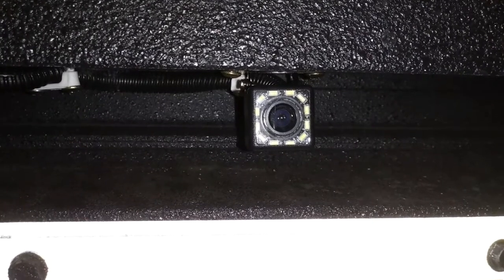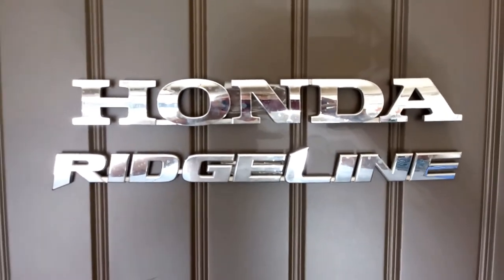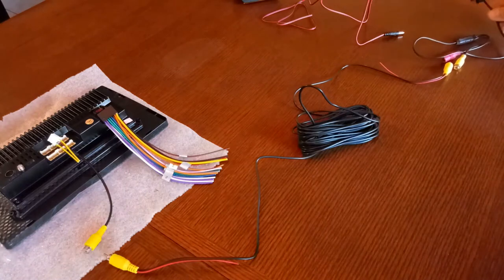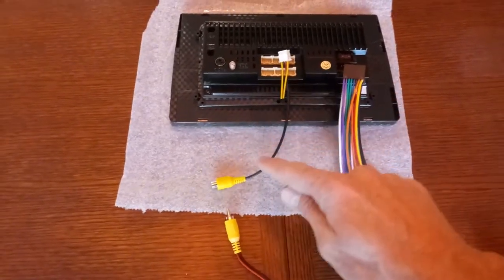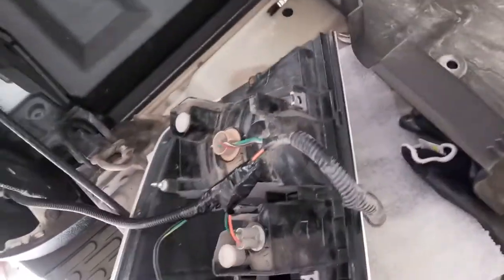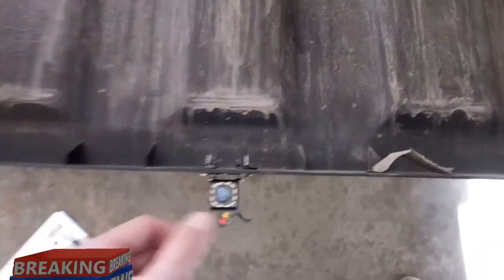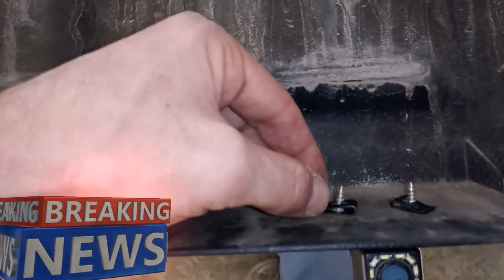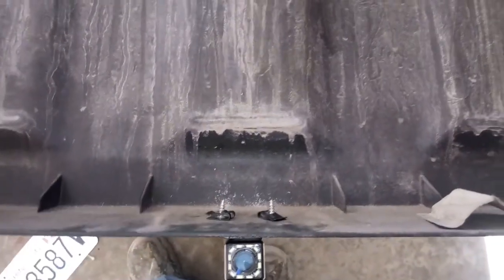How to install back-up camera//08 Honda Ridgeline//(part 2)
This is part 2 of the series on how to install a touch screen stereo with a back-up camera...this is the back-up camera installation:-)

follow me on:
Instagram... hurstysgarage
Rumble...     Hurstysgarage
Twittter...     hurstysgarage